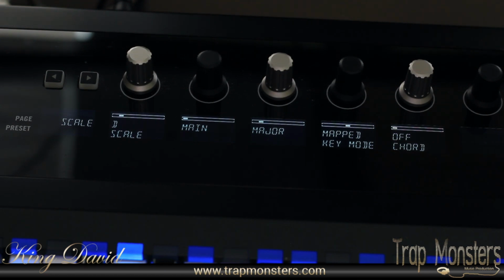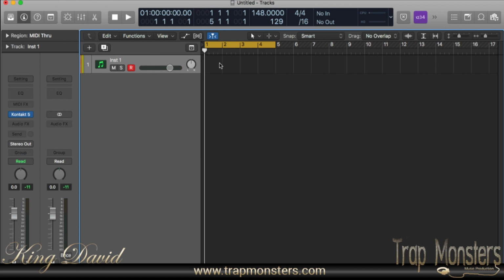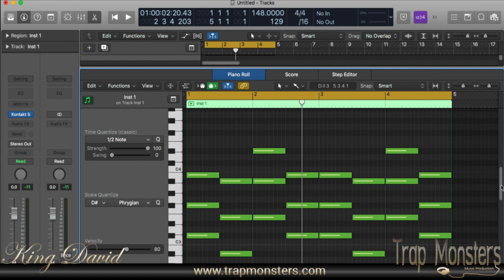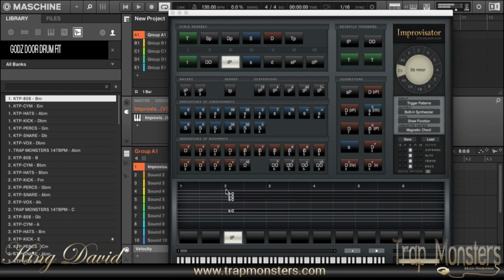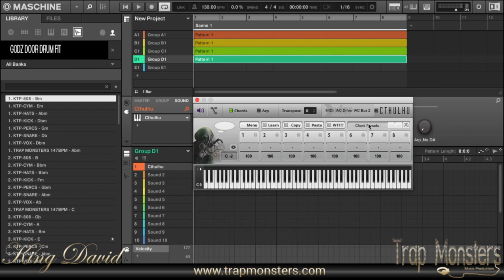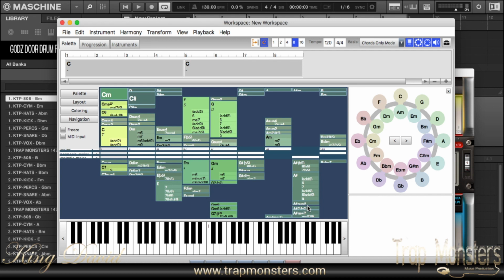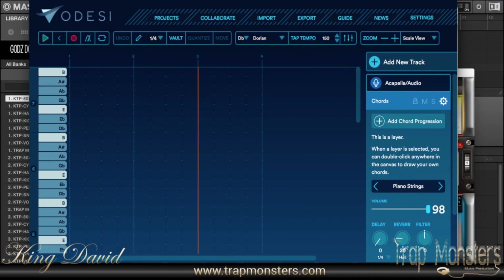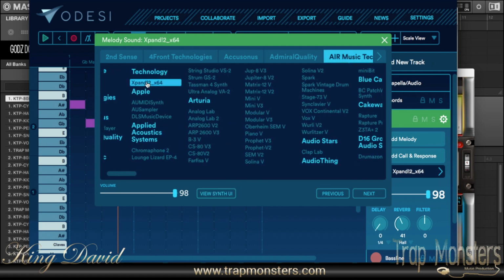Super Producer Cheat Sheet V2 2017 2018 | By King David Trap Monsters mixed in key plugin midi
Here's a fast way to make the type of track you need in your beat library TODAY a producer cheat sheet check out this vid NOW!!!

2-Tier Keyboard X Stand

Maschine Studio

Komplete Kontrol S49

Behringer X32

Komplete 10 Ultimate

Yamaha SH8

Mac Mini

Canon 60D

Live Wire Power

KingDavidThaPlug TrapMonsters ThaPlug producer rap instrumental trap beat instrumental logic pro x